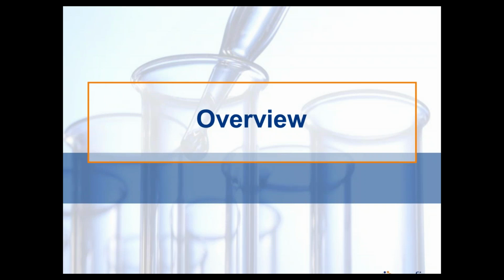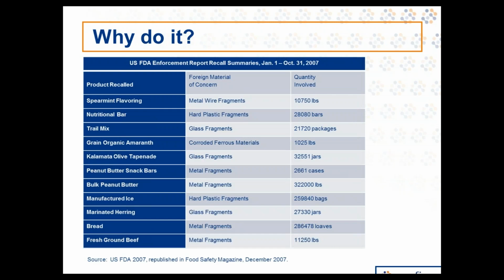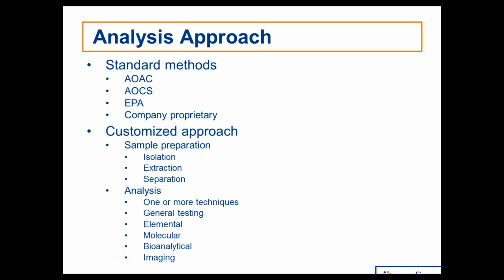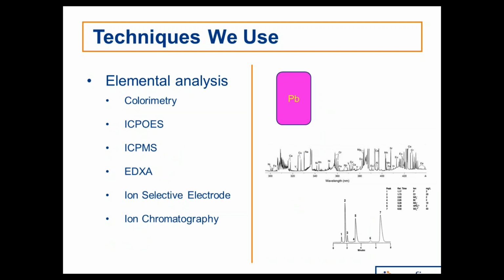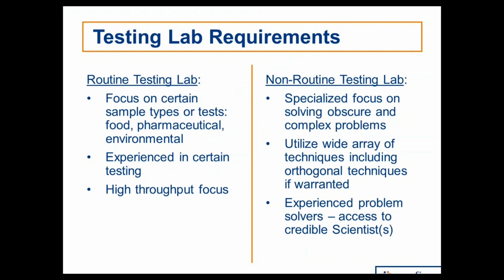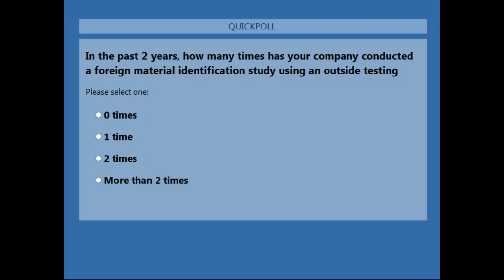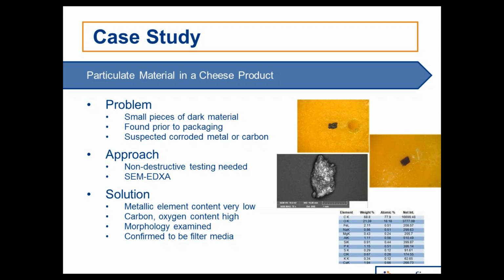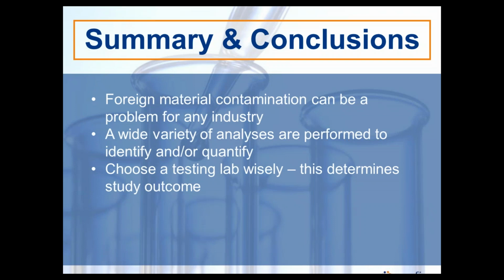The Good, The Bad, The Ugly: Identifying Foreign Materials in Raw Materials & Finished Products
Hosted by: Michael Dziewatkoski of Eurofins SF Analytical

Whether it’s a finished food item or a component of pharmaceuticals, identifying suspect batches of any product is an important part of the quality control process. Foreign materials can appear in foods, beverages, cosmetics, packaging materials, ingredients, and product additives. In order to identify and quantify these unknowns, a variety of analytical methodologies are needed, such as sophisticated isolation techniques and instrumental methods of analysis like FTIR, GC-MS, LC-MS, wet chemistry, and more.

This webinar will give you an inside look into how this type of analysis is accomplished. Using actual case studies, you’ll learn how each unique investigation is approached and how multiple sources of data are used to arrive at identification.

This Eurofins webinar was originally recorded on September 13, 2018.